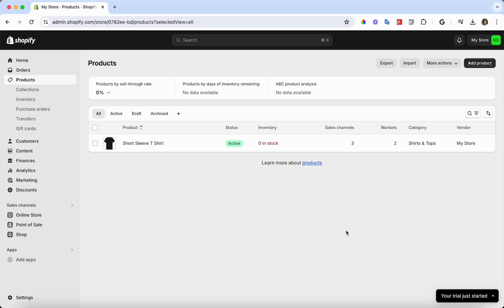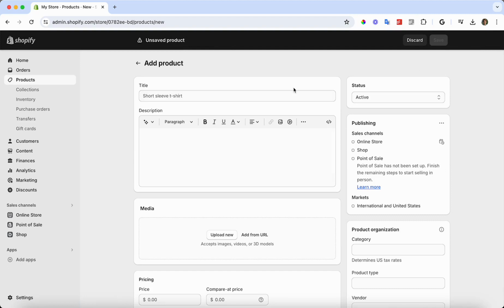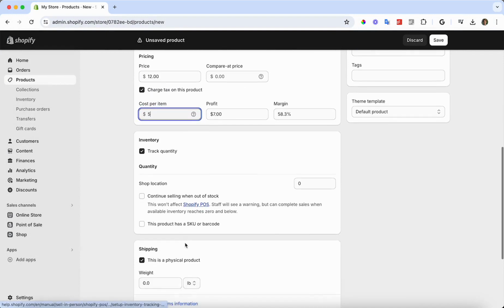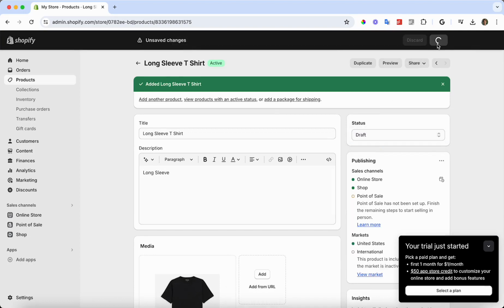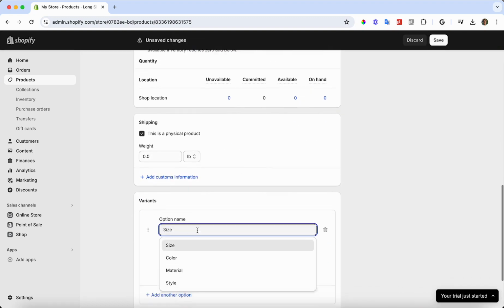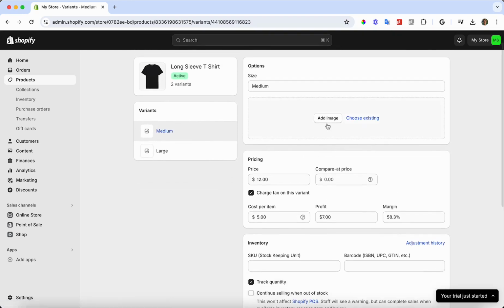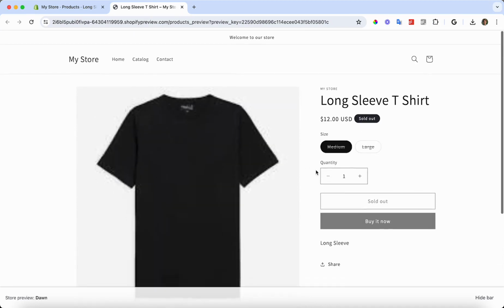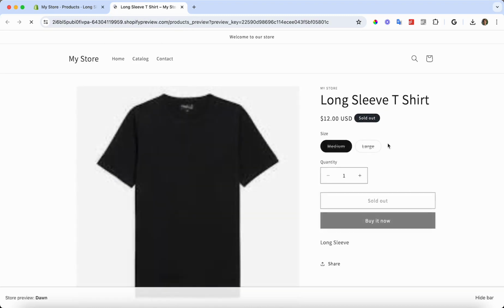How to Add a New Product On Shopify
This video demonstrates how to create a new product on a shopify store.